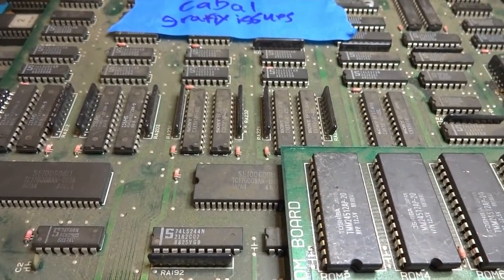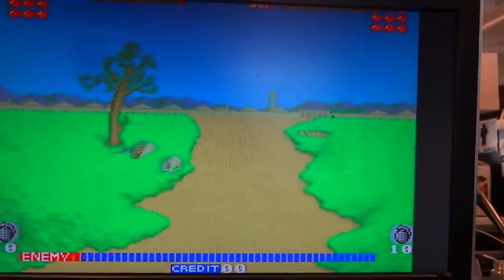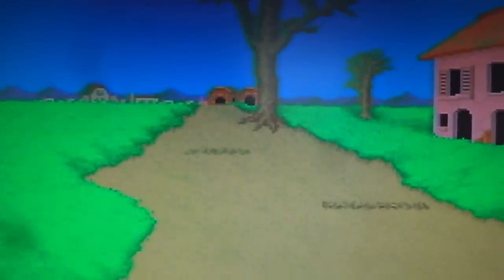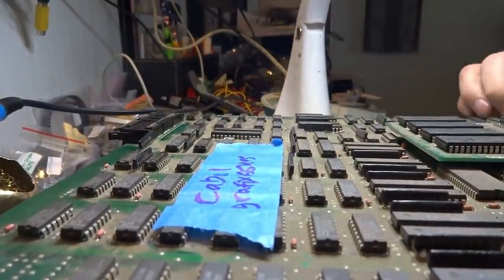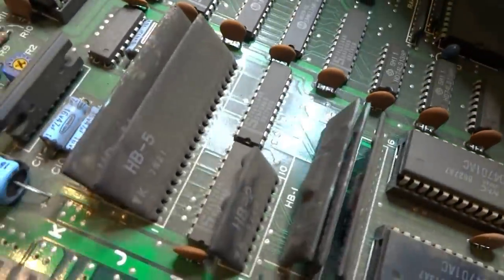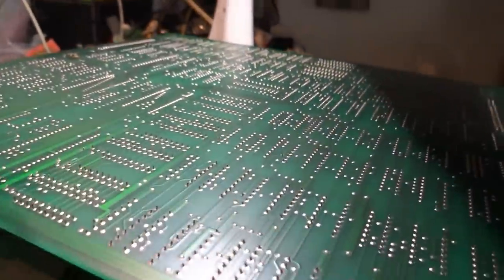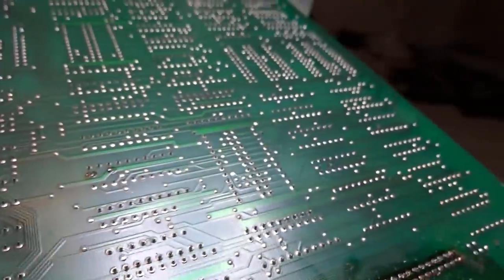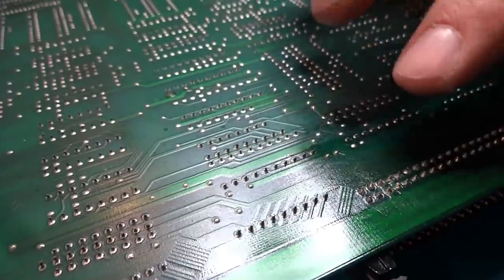Cabal TAD Arcade PCB Repair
Here is a look at the repair process on this Cabal arcade pcb.